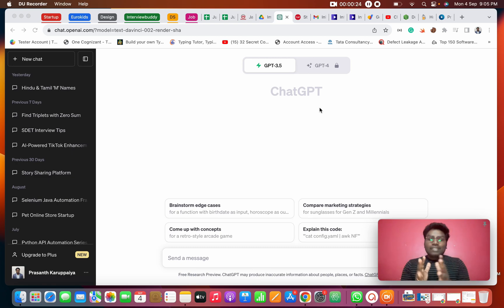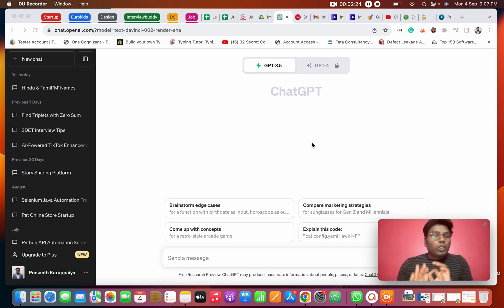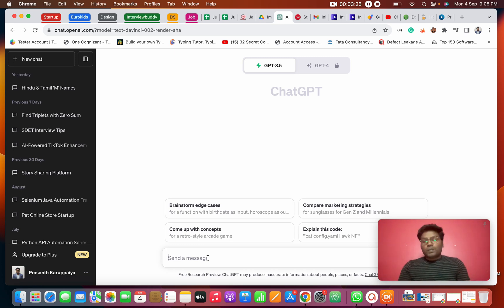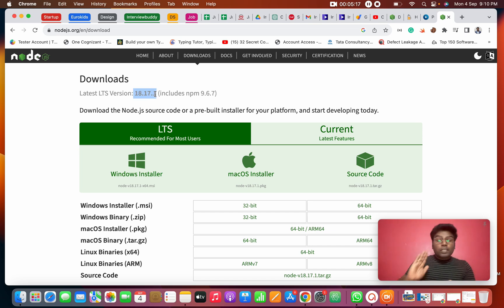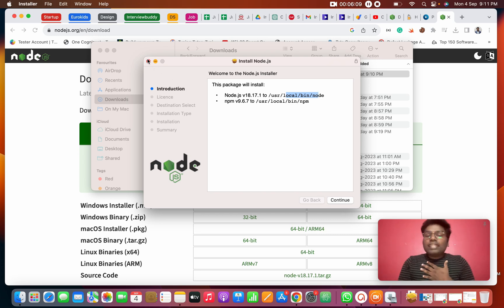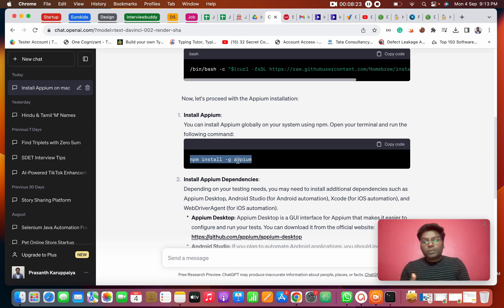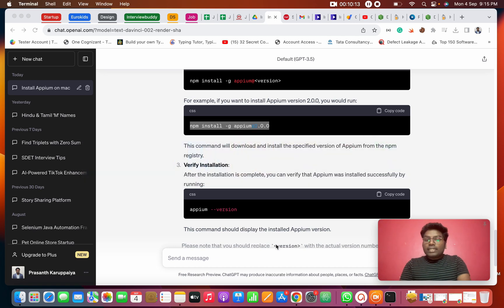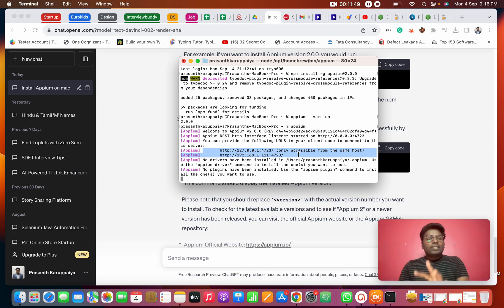Day 1 Mobile Automation Testing using Python & Appium Introduction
Welcome to Day 1 of our comprehensive Appium Mobile Automation Testing tutorial series! In this episode, we kick off our journey into the world of mobile automation testing using Python and Appium.

🔧 In this session, we cover the following topics:

Introduction to Mobile Automation Testing
Setting up the Appium Environment

Appium Command:
Install - npm install -g appium@2.0.0
Test - appium --version

If you have any questions or suggestions, please leave them in the comments section below. Happy testing! 📱💻🚀